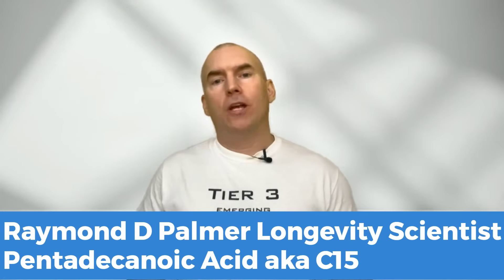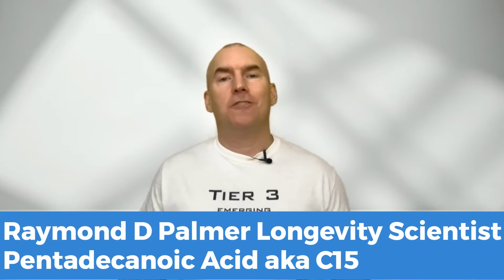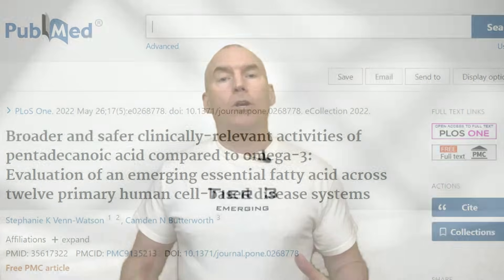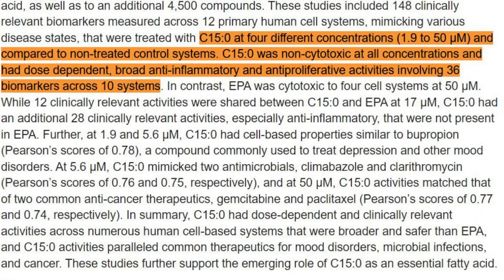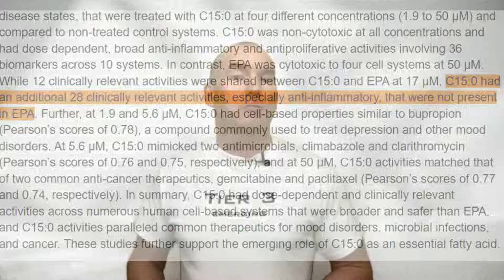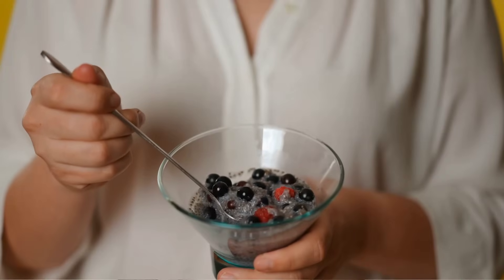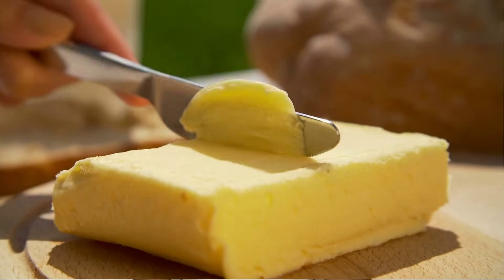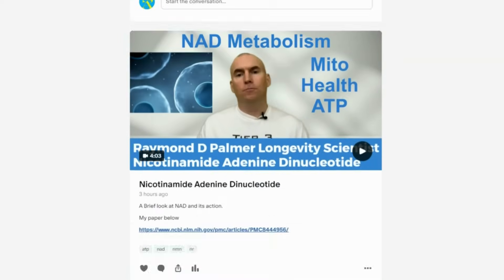Pentadecanoic Acid C15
C15 appears to harbour more benefits than a typical EPA Omega 3. C15 is worth considering into your anti-aging toolkit.

Raymond D Palmer PhD Candidate
Thesis -Age Reversal via Tissue Reprogramming